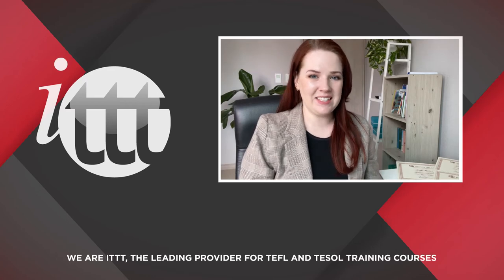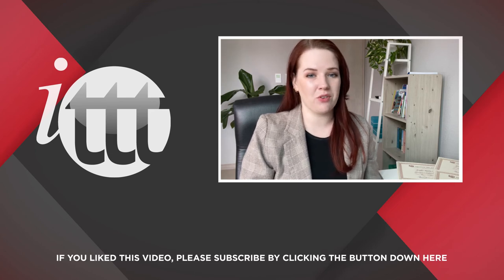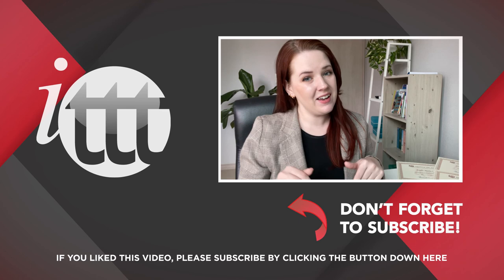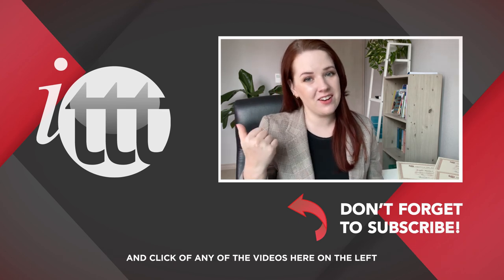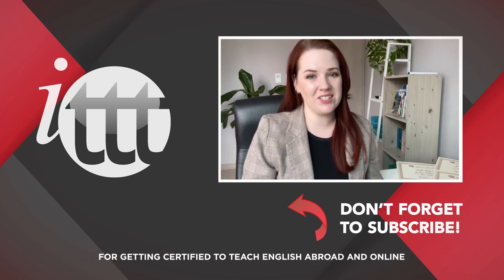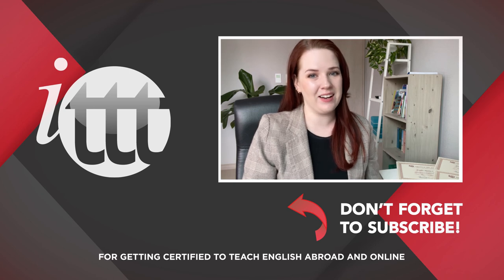Lesson Planning: Icebreakers for New TEFL Teachers - Finish the Sentence